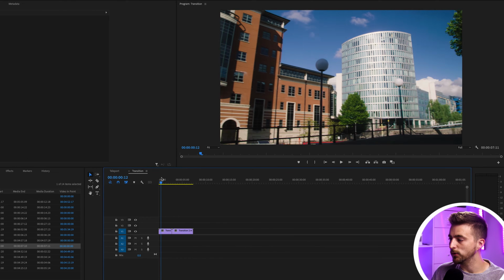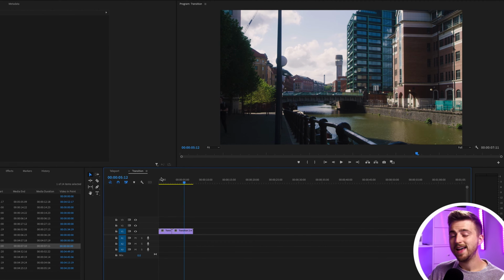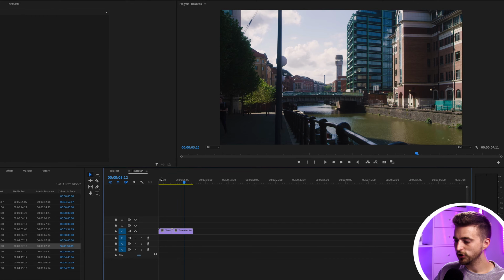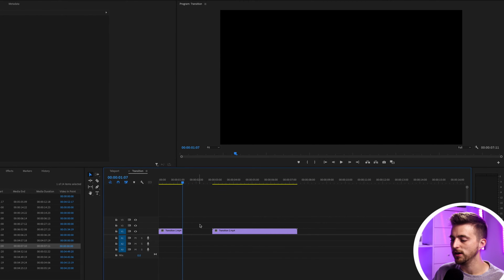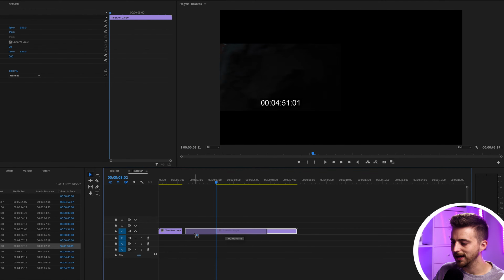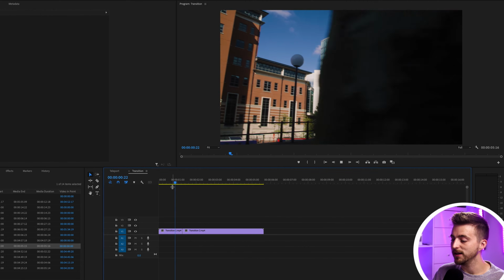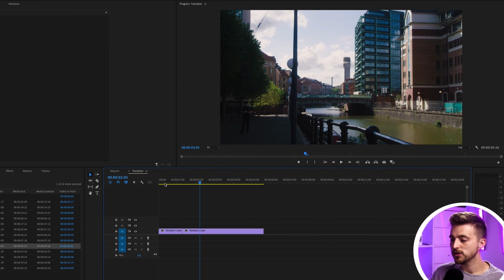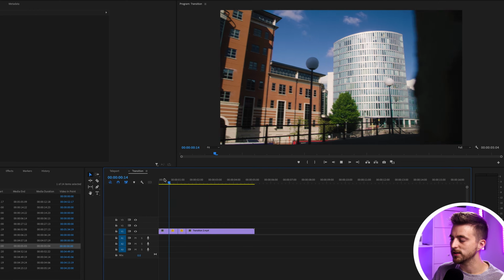Create an In-Camera Sliding Transition - Edited in Premiere Pro